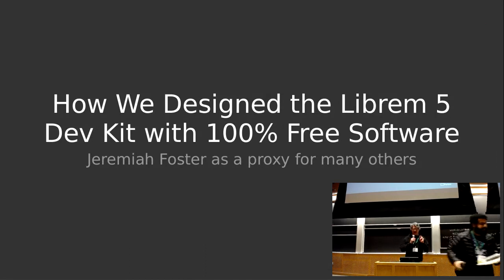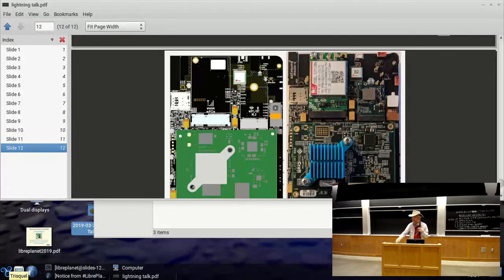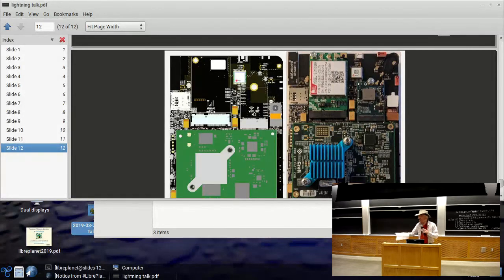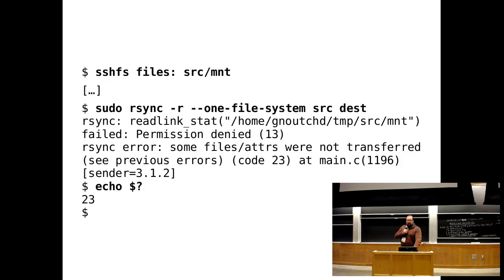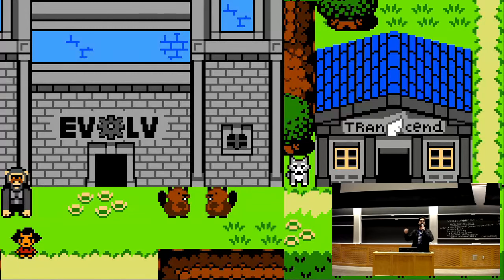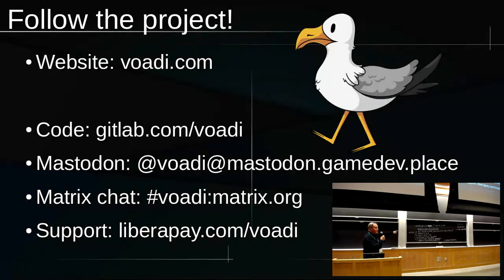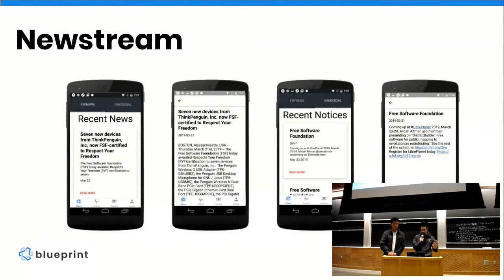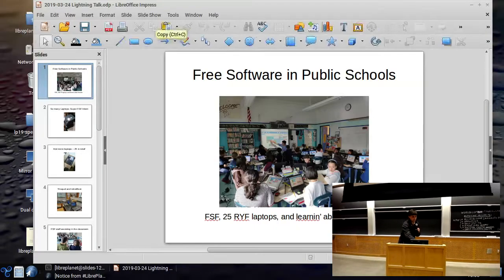LibrePlanet 2019 Lightning Talks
LP 2019 Lightning Talks

Jeremiah Foster, Devon McCullough, Danny O'Brien, Daniel Gnoutcheff, Alex Gleason, Dave Mawdsley, Christopher Franco, Fang Shuo Deng, Devin Ulibarri, Patrick McDermott